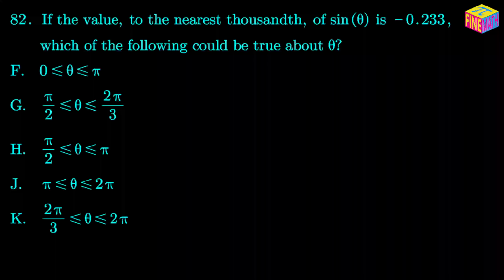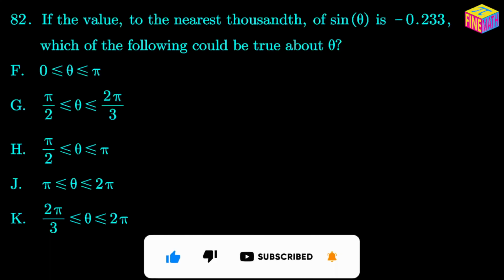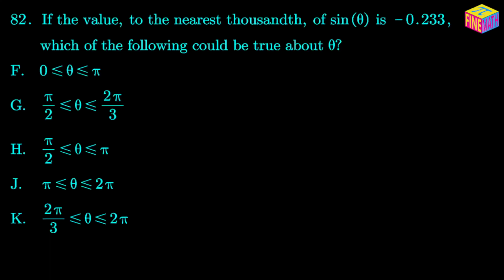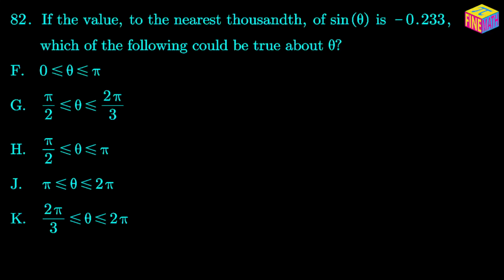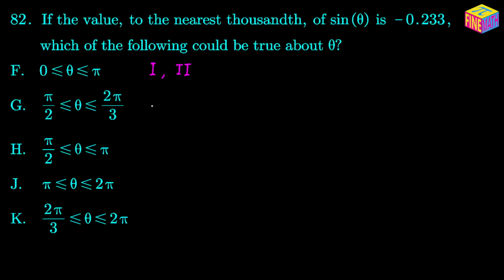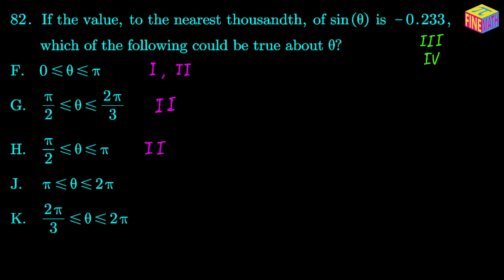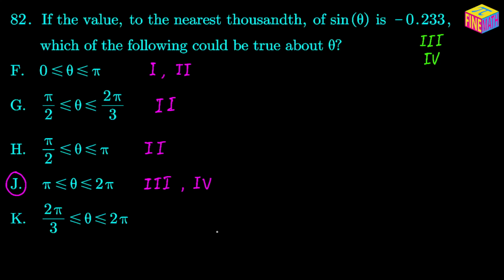ACT Math Practice Problem #82 - An Interesting Problem From Trigonometry